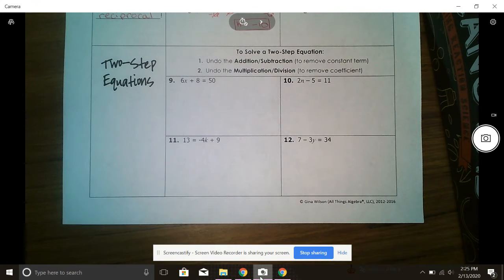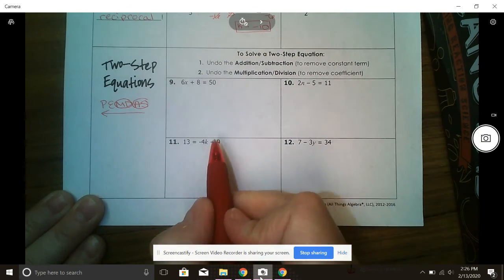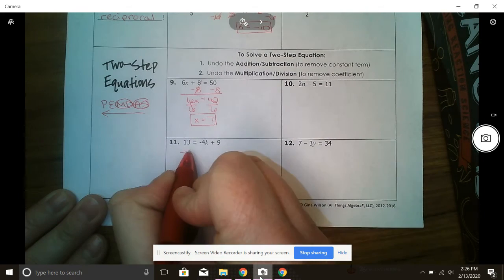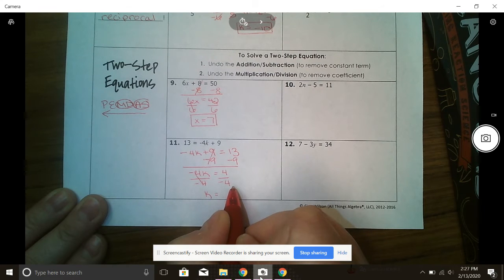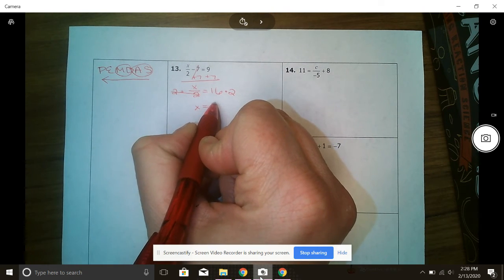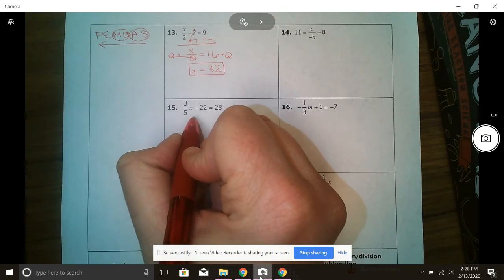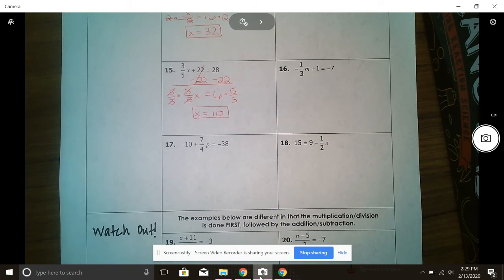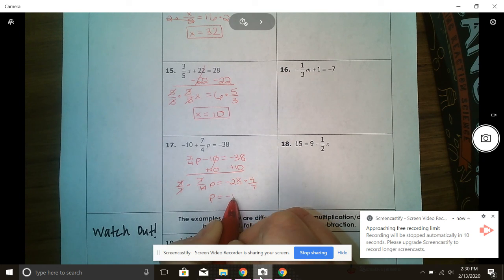Solving Linear Equations: Two-Step Problems